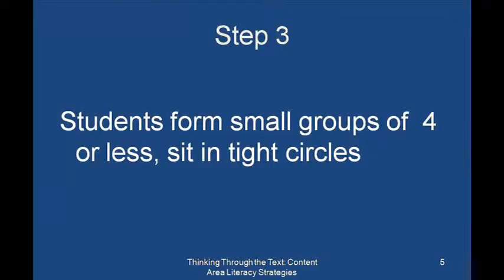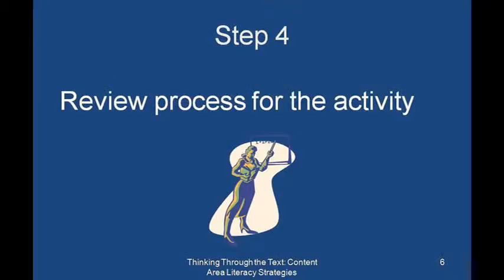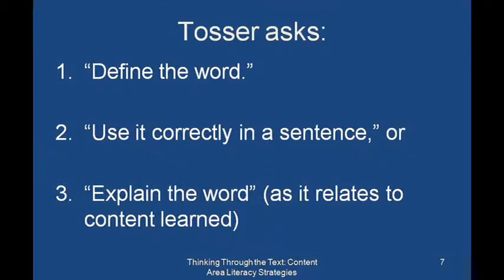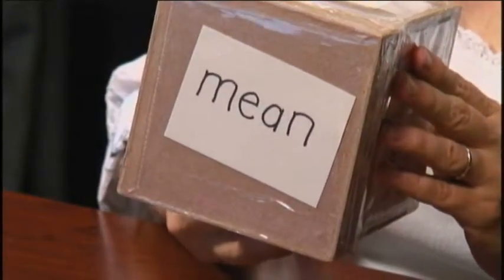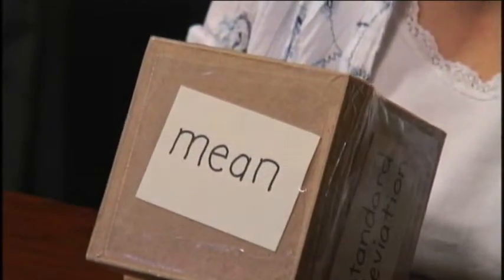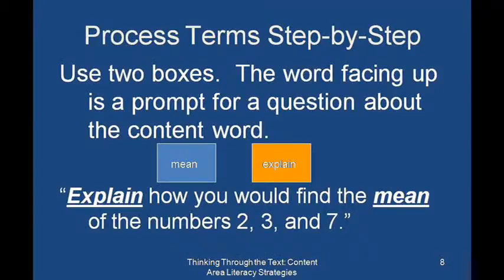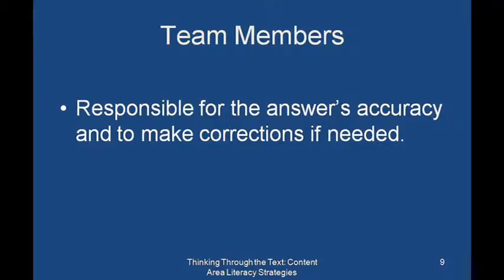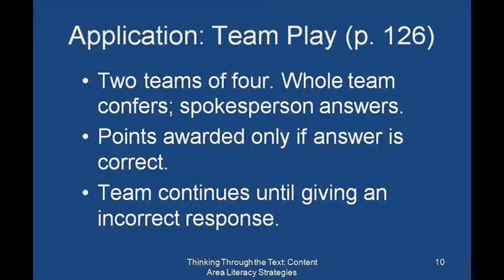Secondary Math after Flurkey video2